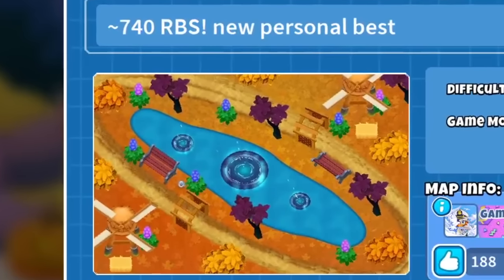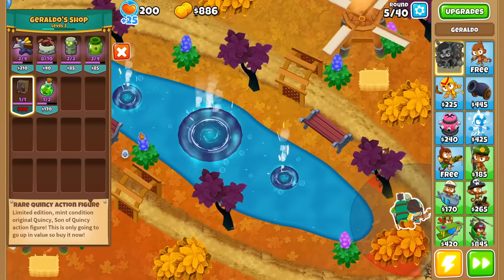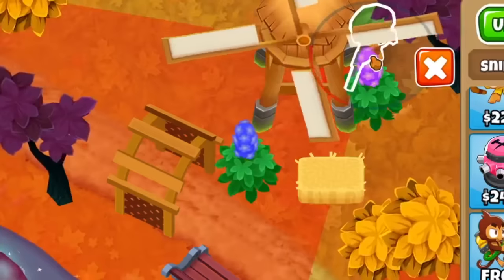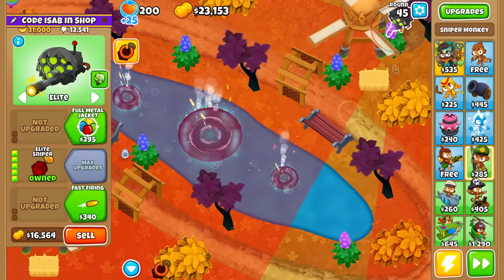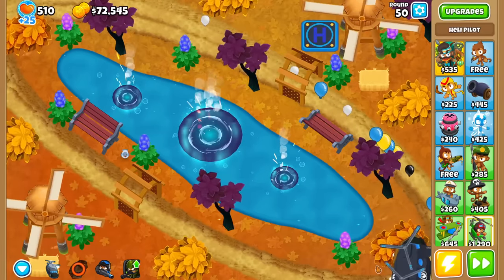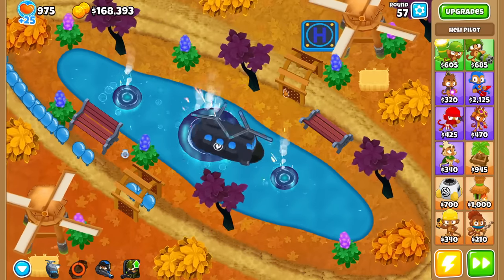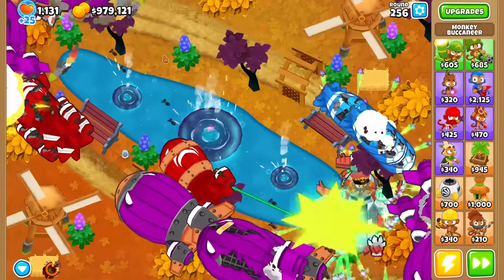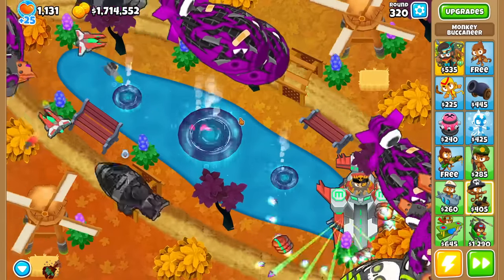How Long Can 1 Tower Survive On The LONGEST Map Ever? (Bloons TD 6)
How Long Can 1 Tower Survive On The LONGEST Map Ever? BTD6 / Bloons TD 6 - we're back on the longest possible map you can make in the map editor to attempt a survival challenge with just ONE tower! With a special rule allowing paragons, exactly how deep can we make it?